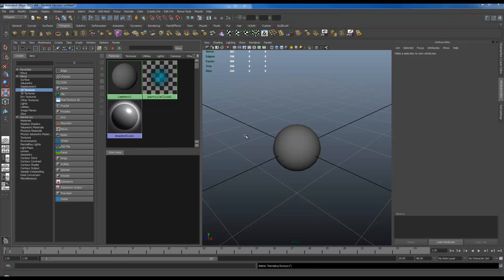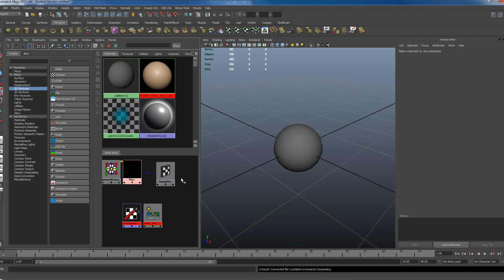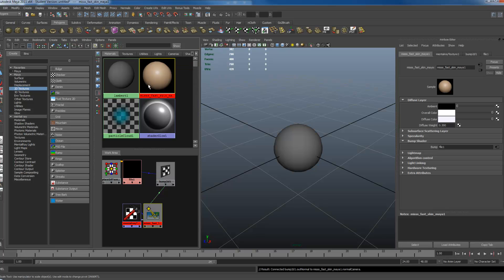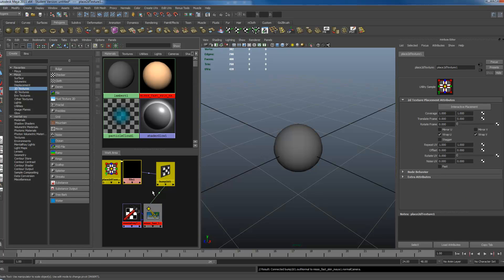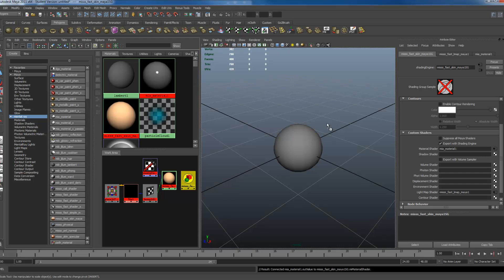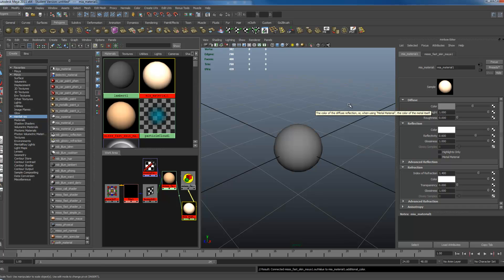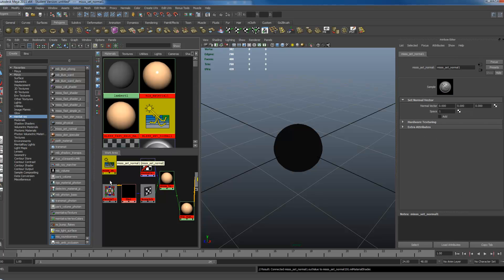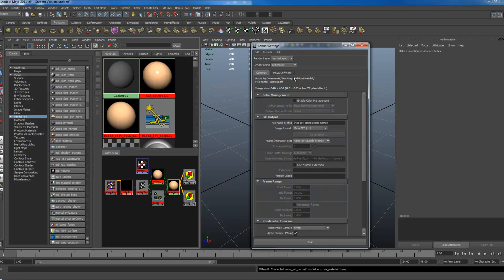How to create an Advanced MISSS Fast Skin Shader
This video goes over how to connect the MISSS Fast Skin Shader into the MIA Material.  It also goes over how to avoid crashing Maya 2011 when loading a normal map and how to connect a normal map into the MIA Material.